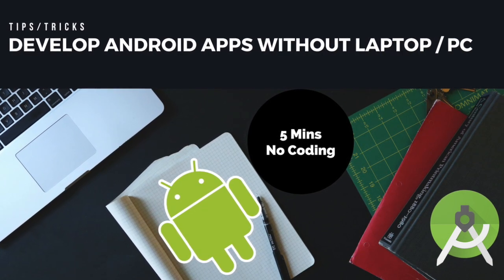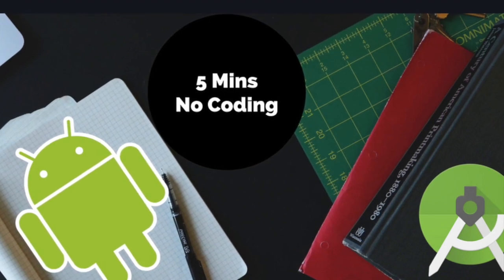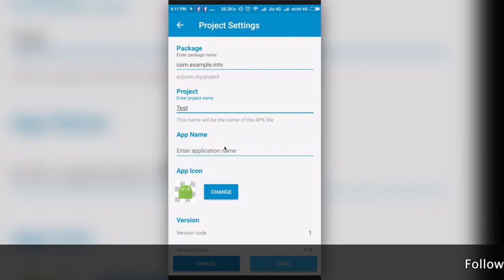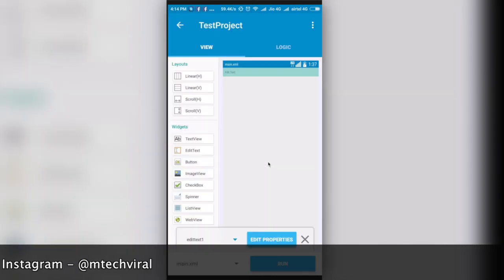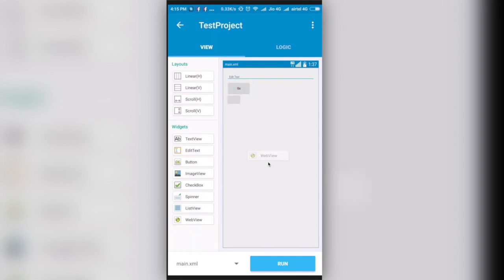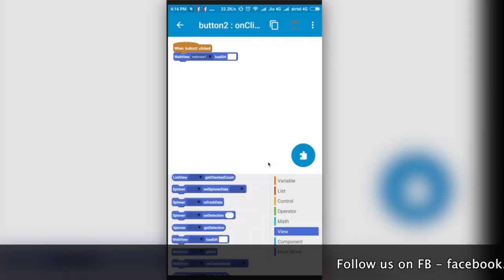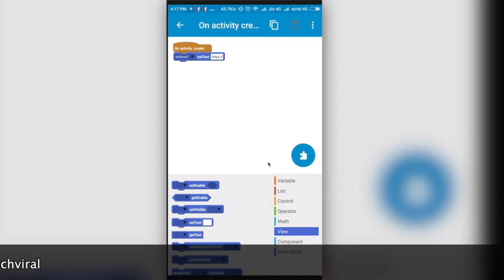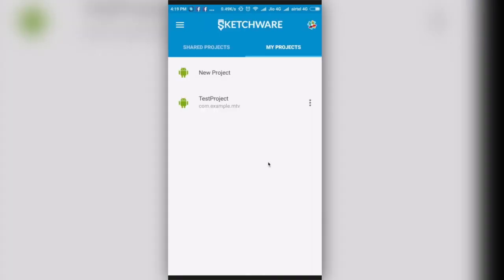Develop Android Apps Without PC / Laptop In Minutes - No Coding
This video guides you about how you develop android apps even if you dont have any pc/laptop or any coding experience